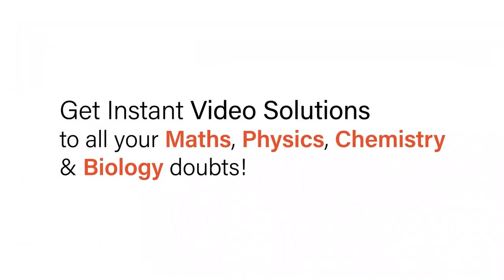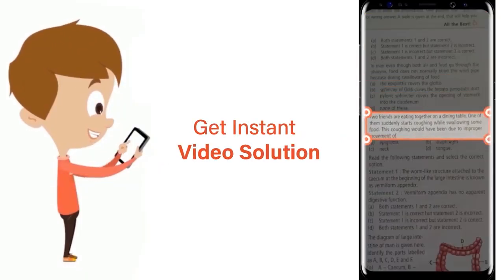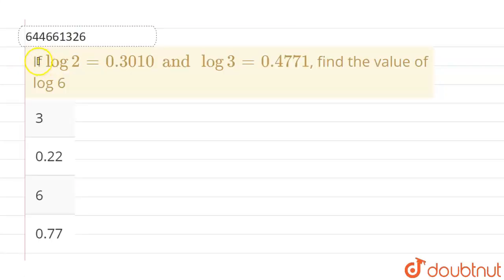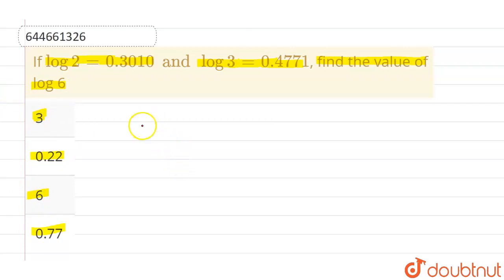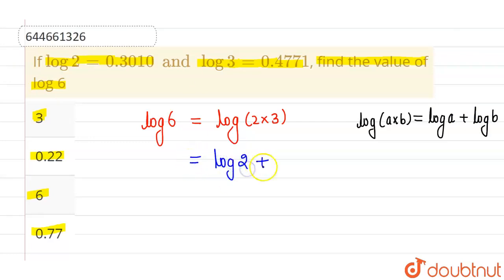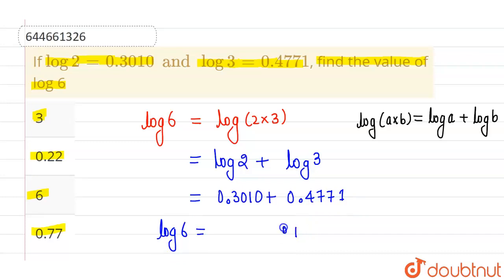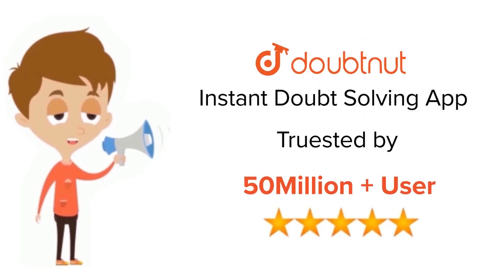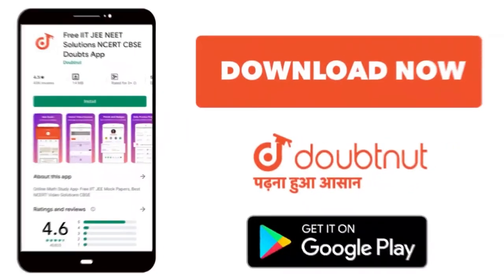If log2=0.3010andlog3=0.4771, find the value of log 6 | 12 | BASIC MATHEMATICS & VECTORS | PHY...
If log2=0.3010andlog3=0.4771, find the value of log 6
Class: 12
Subject: PHYSICS
Chapter: BASIC MATHEMATICS & VECTORS
Board:IIT JEE

👉 Have Any Query? Ask Us.